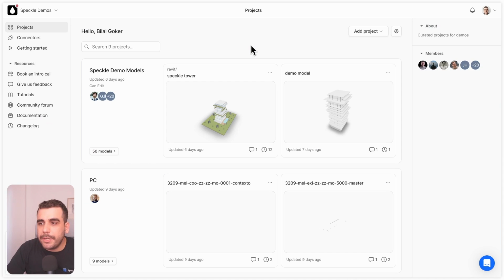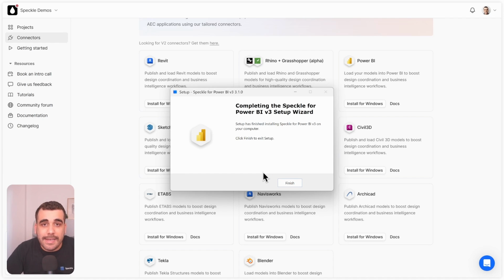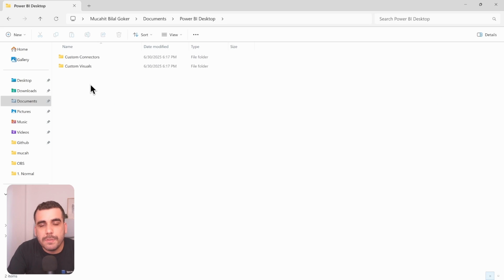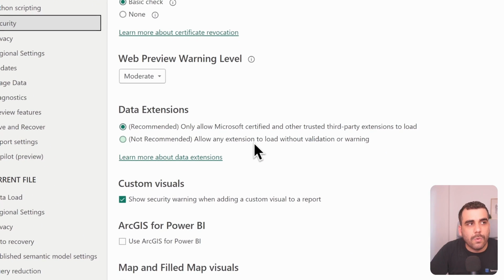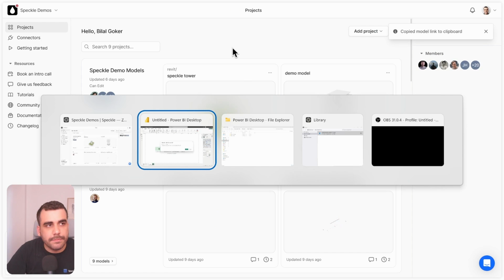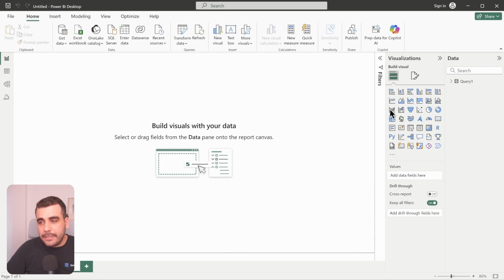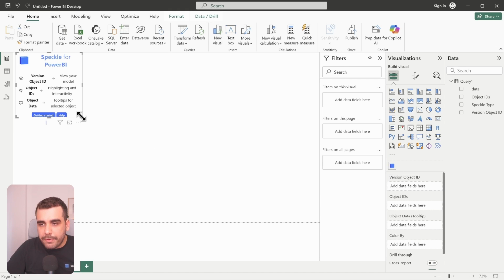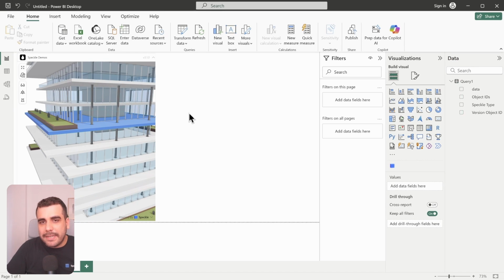Install Power BI Connector - Complete Setup Guide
Learn how to install and set up the Speckle PowerBI connector to bring interactive 3D models directly into your PowerBI dashboards and reports.

What you'll learn:

How to download and install the Speckle PowerBI connector
Configuring PowerBI to allow custom connectors
Connecting to your Speckle projects and loading model data
Installing and using the Speckle 3D visual for interactive models
Complete setup from installation to viewing 3D models in PowerBI